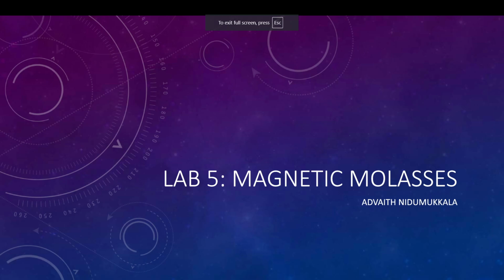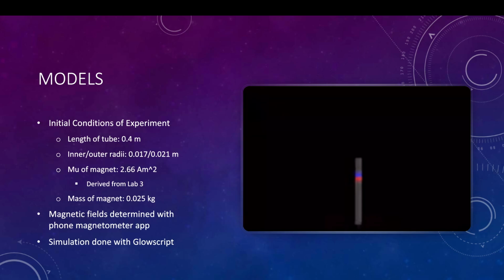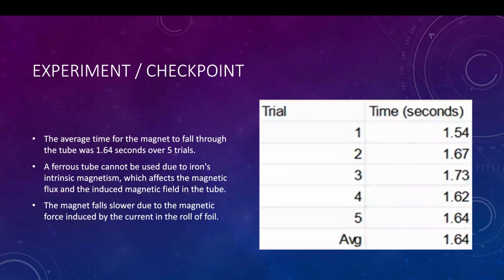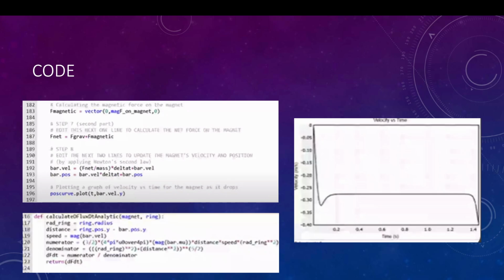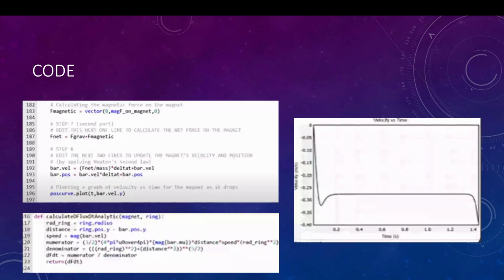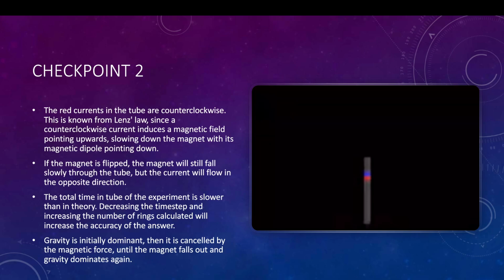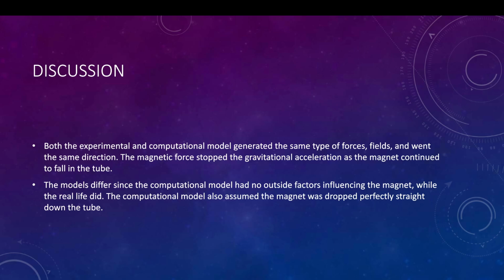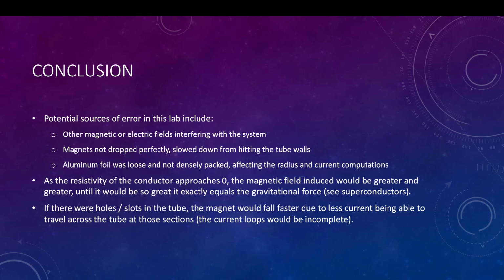Physics 2212 Lab 5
Magnetic Molasses